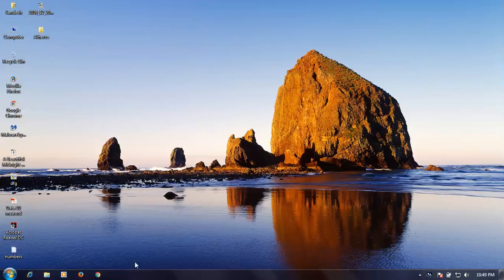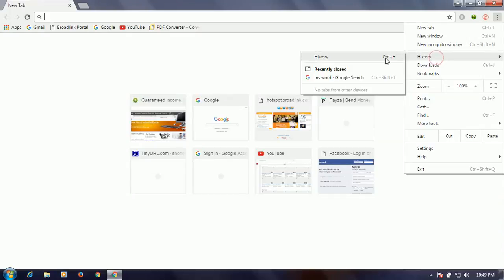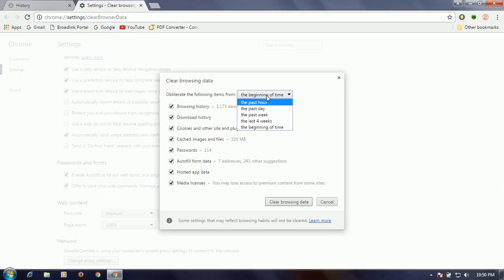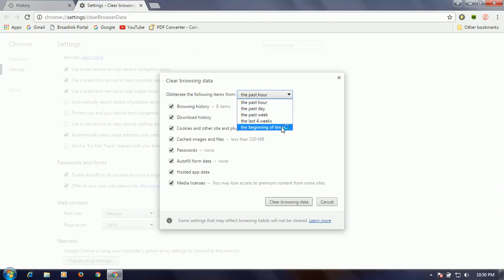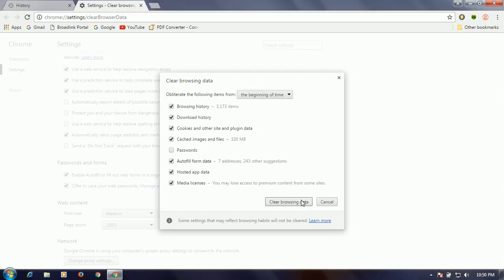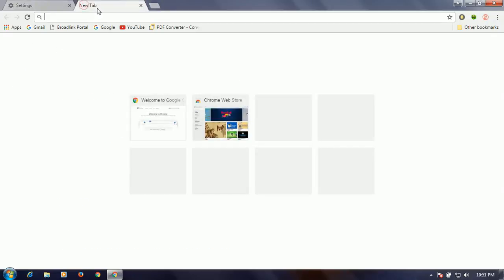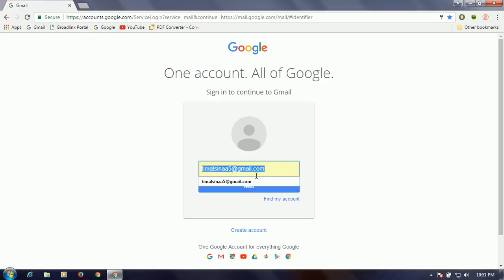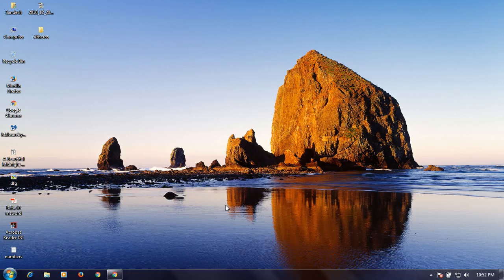how to clean chrome browser browsing data without loosing saved passwords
Technical updates